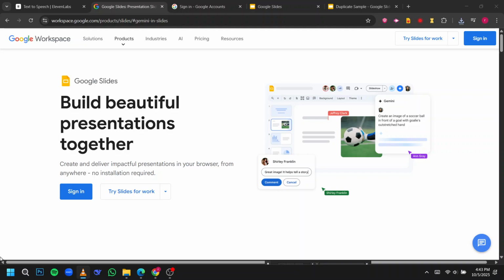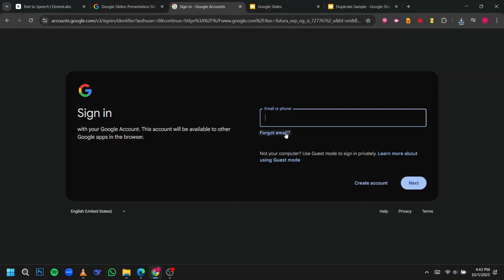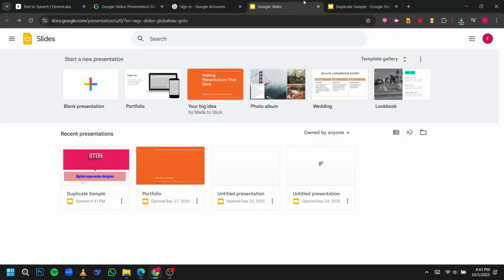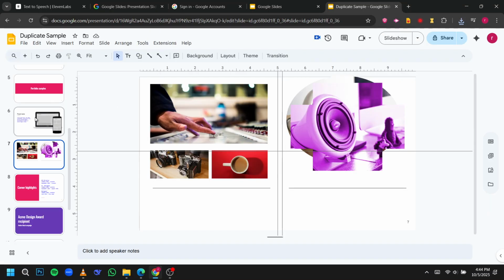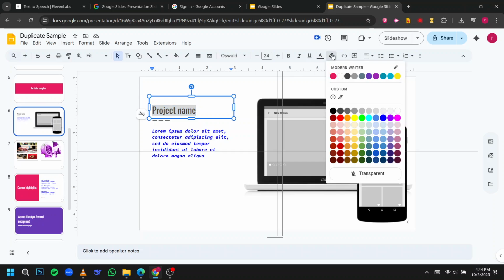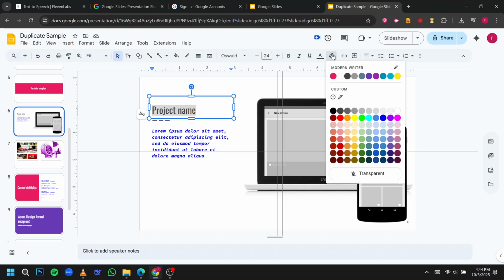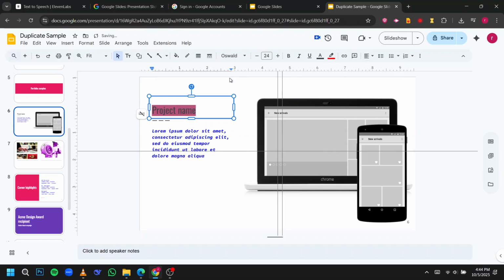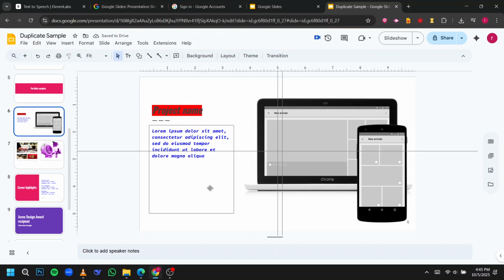How to Highlight in Google Slides - 2025 (Easiest Way)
How to Highlight in Google Slides '
In this video, you will learn how to highlight in Google Slides quickly and effectively. We’ll show you different methods to emphasize text, shapes, and important content, making your presentations more engaging. Whether you want to change text color, use the highlight tool, or style your slides professionally, this tutorial covers all the essential tips for highlighting in Google Slides.